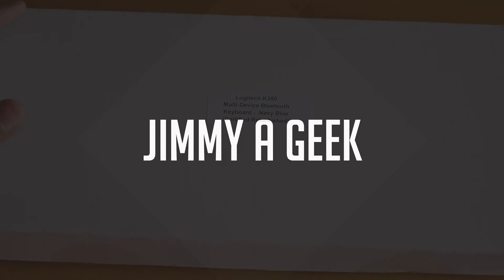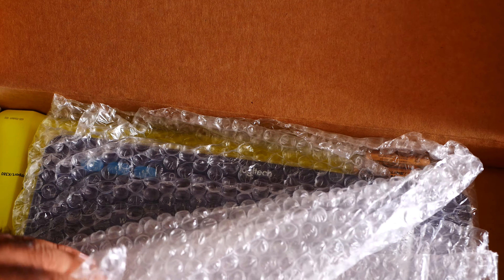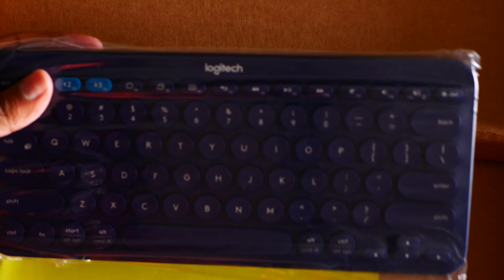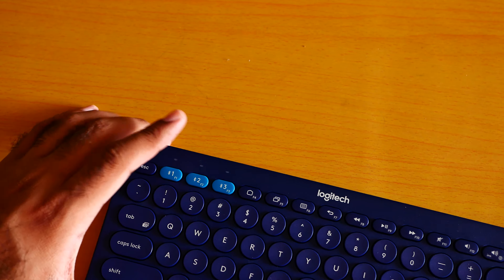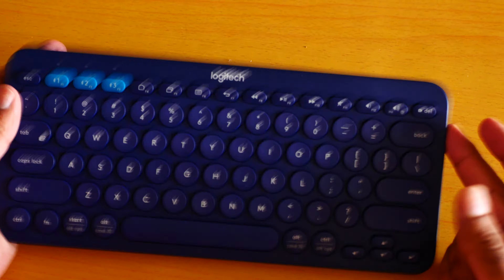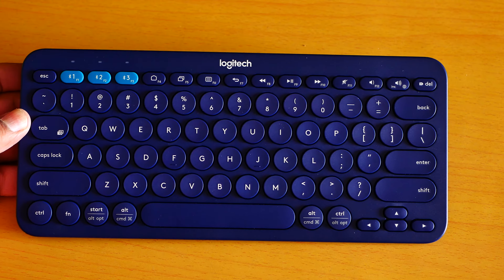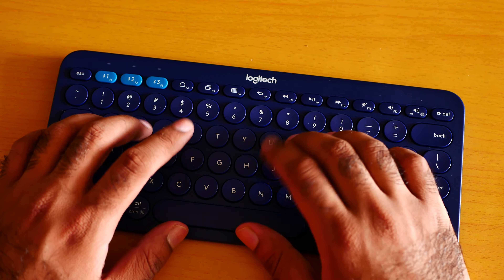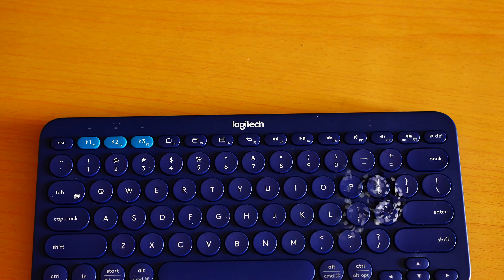$25 Refurbished Logitech K380 Bluetooth Multi-Device Keyboard Unboxing & First Impression!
Logitech K380 Unboxing: I bought the Refurbished Logitech K380 from Amazon and here is Refurbished Logitech K380 Bluetooth Multi-Device Keyboard Review for you. This is a very compact bluetooth keyboard you can buy from amazon.